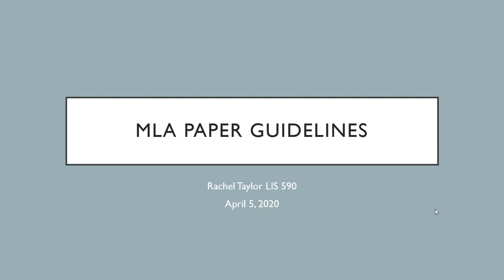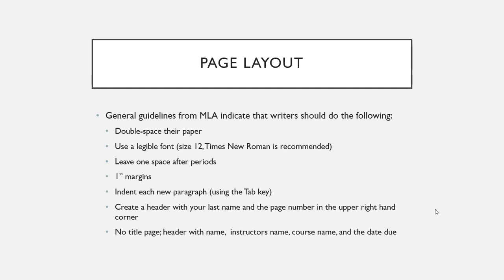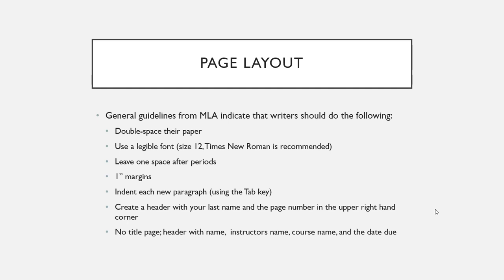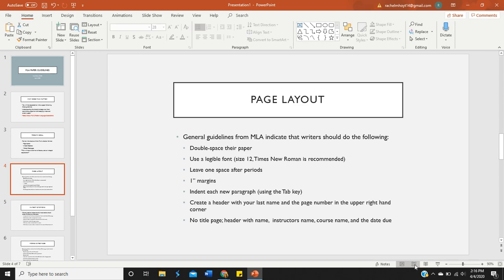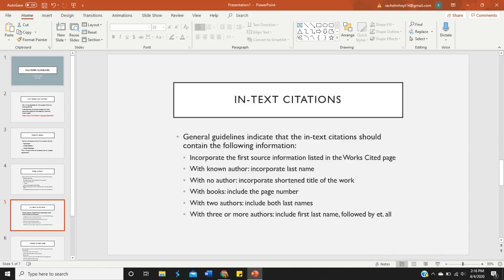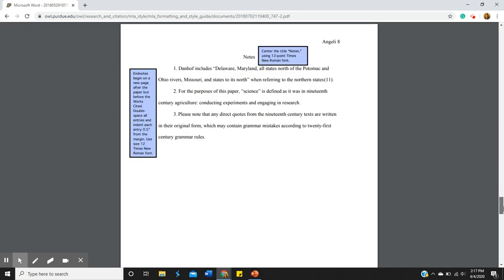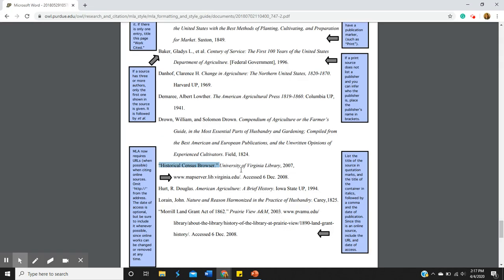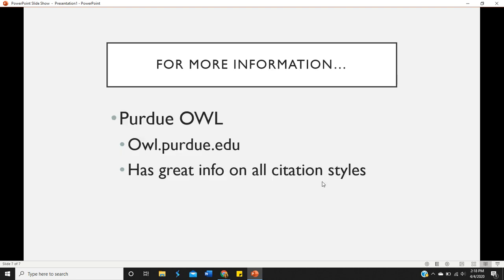MLA Paper Guidelines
This is a short tutorial covering the basics of the MLA style paper. The information comes mainly from the Purdue OWL website.